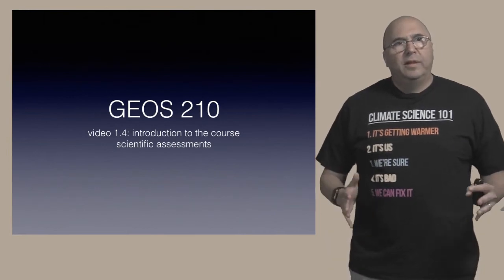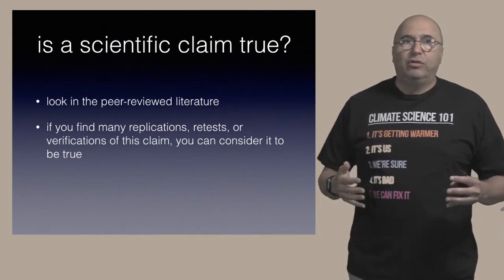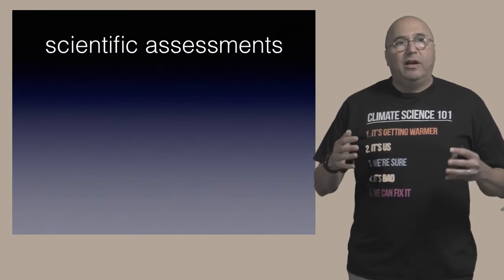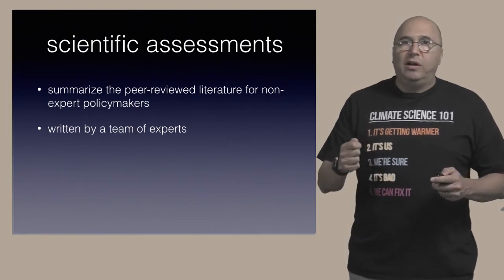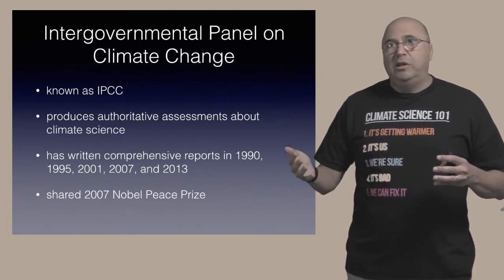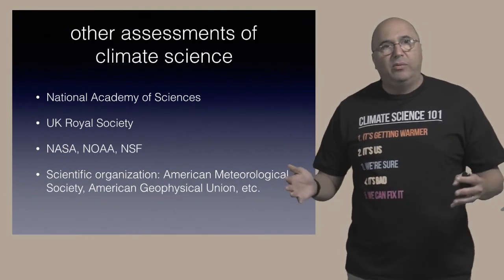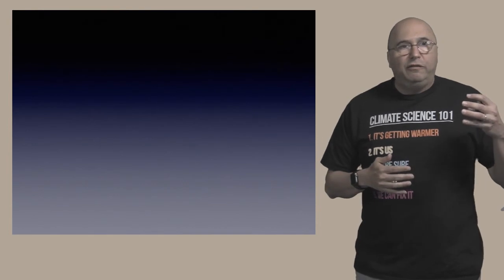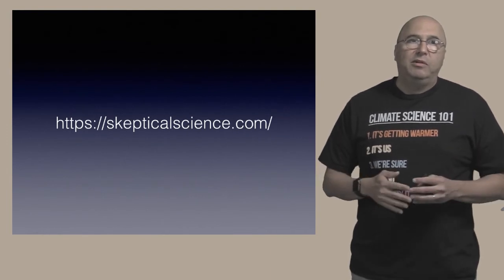chapter 1 video 4 Assessments